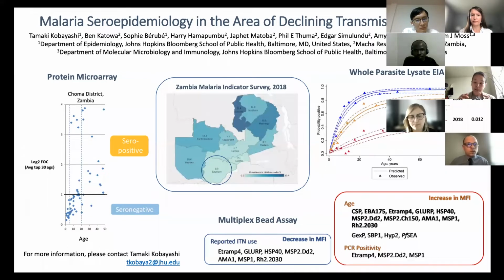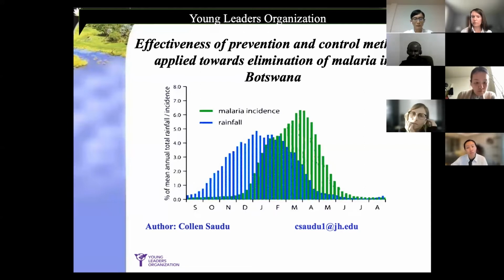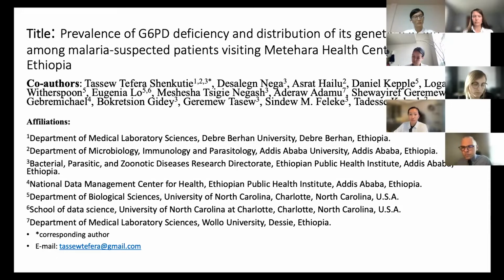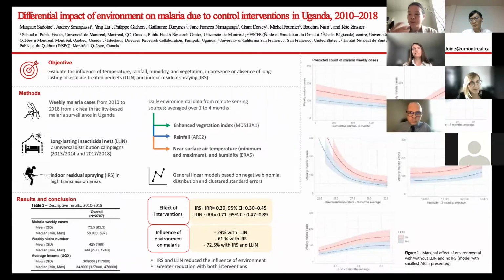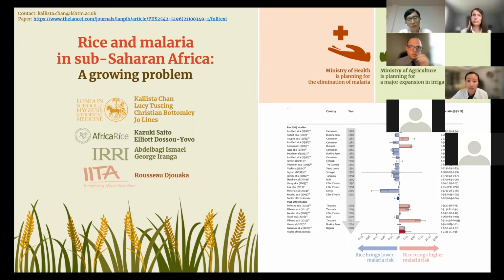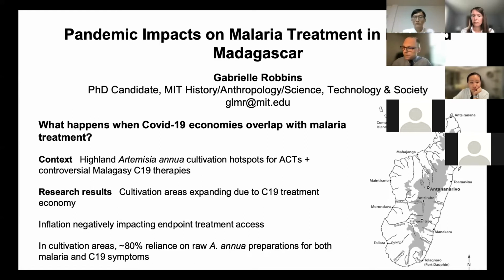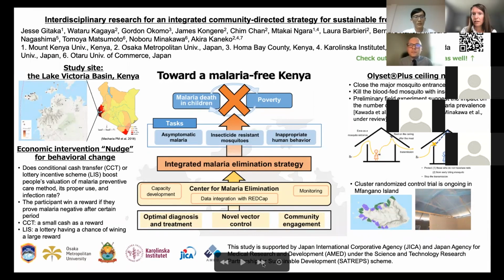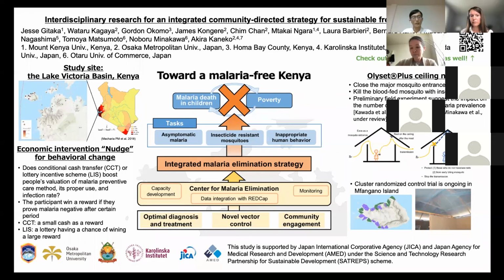Malaria Epidemiology (2) Lightning Talks | 2022 World Malaria Day Symposium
Rewatch session one of our malaria epidemiology lightning talks from our 2022 World Malaria Day Symposium.

Speakers include: Tamari Kobayashi, Collen Saudu, Tassew Tefera Shenkutie, Margaux Sadoine, Chilochibi Chiziba, Kallista Chan, Gabrielle Robbins, Albert Casella and Wataru Kagaya.

Moderated by Jessica Schue.

On Monday, April 25, the Johns Hopkins Malaria Research Institute hosted the 2022 World Malaria Day Symposium, "Malaria in Africa: Translating Science into Practice."

The all-day event featured presentations by three keynote speakers, listed below, and five NIH International Centers of Excellence for Malaria Research (ICEMRs) actively working in Africa.